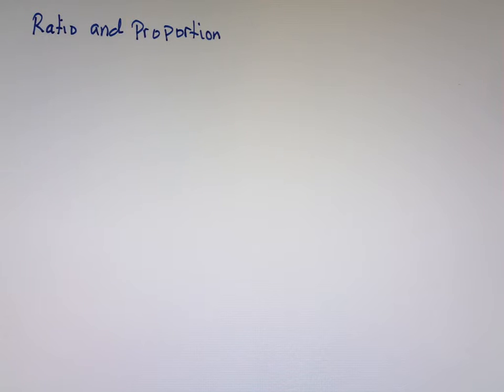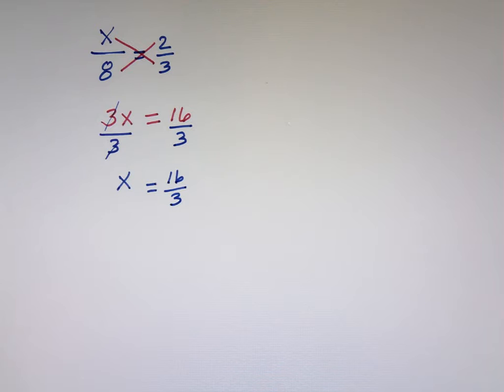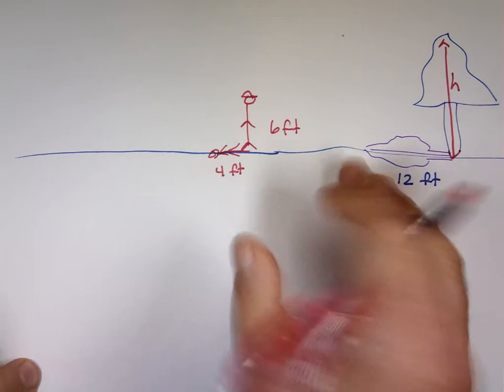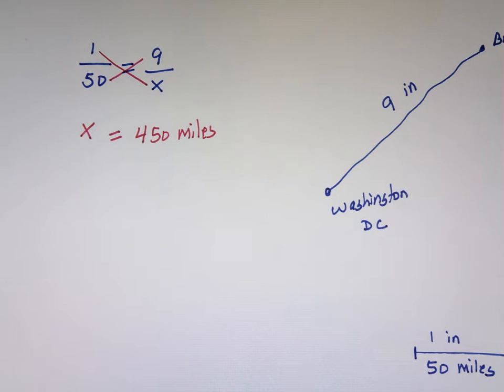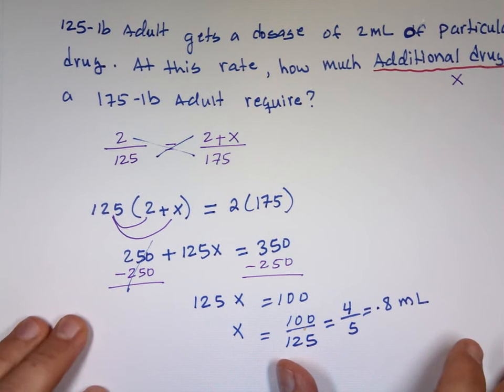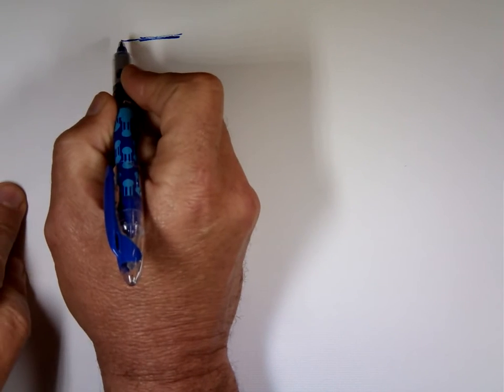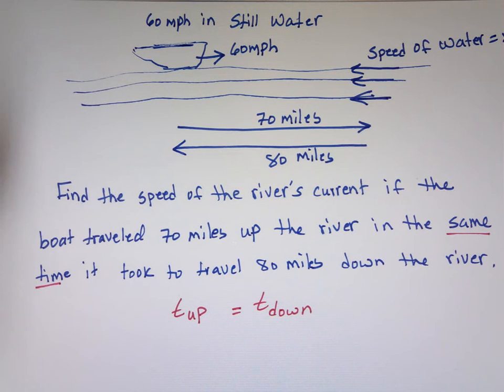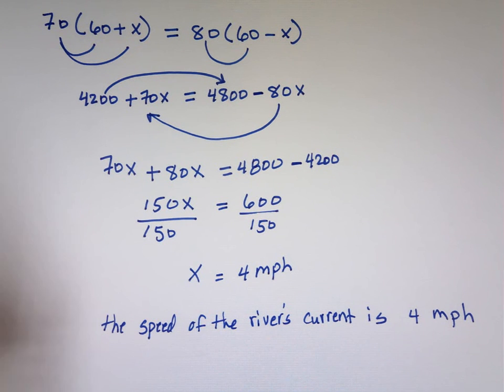Ratio and Proportion